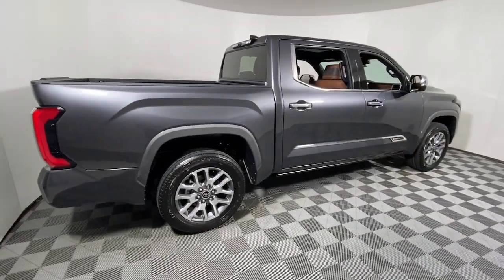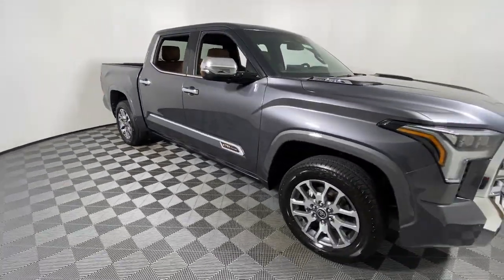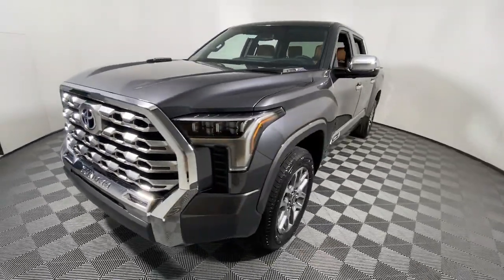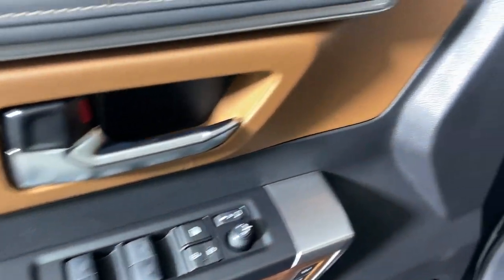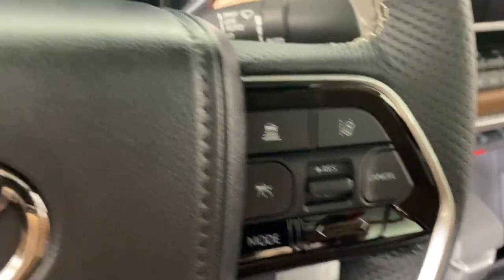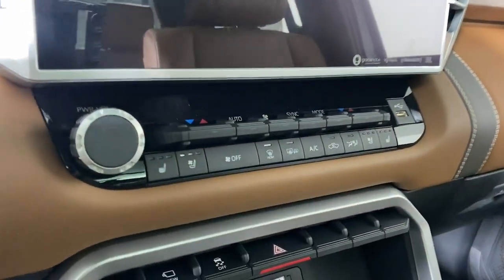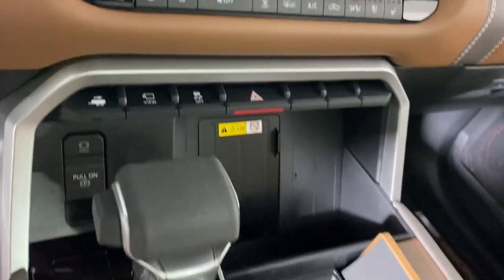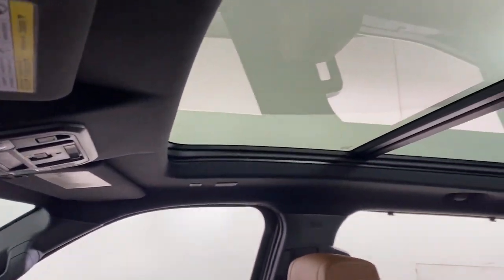2023 Toyota Tundra Hybrid Easton, Allentown, Bethlehem, Phillipsburg and Stroudsburg PA T57275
Magnetic Gray Metallic New 2023 Toyota Tundra Hybrid 1794 Edition available in Easton, Pennsylvania at Koch Toyota. Servicing the Allentown, Bethlehem, Phillipsburg and Stroudsburg PA area.

Koch Toyota
3816 Hecktown Rd

Magnetic Gray Metallic 2023 Toyota Tundra Hybrid 1794 Edition 4WD 10-Speed Automatic 3.4L V6 3.4L V6.brbrRecent Arrival!